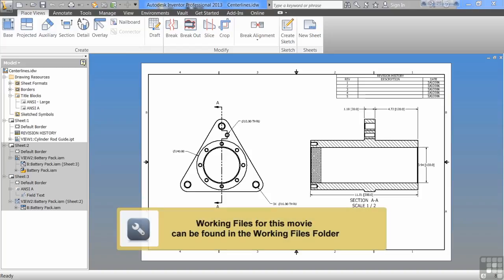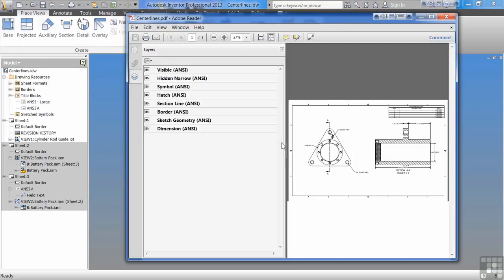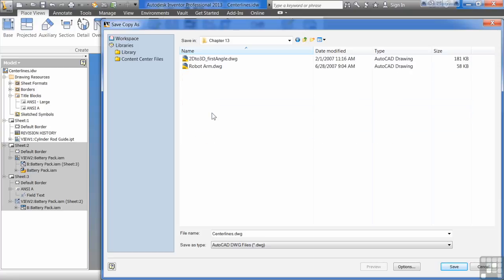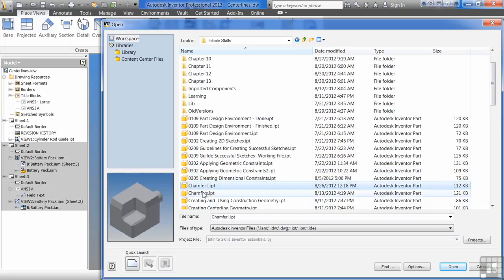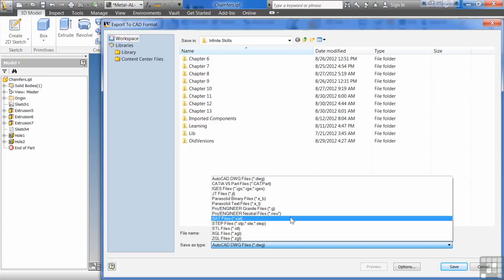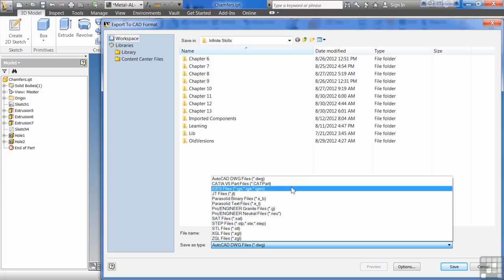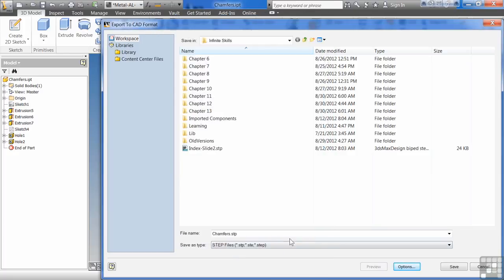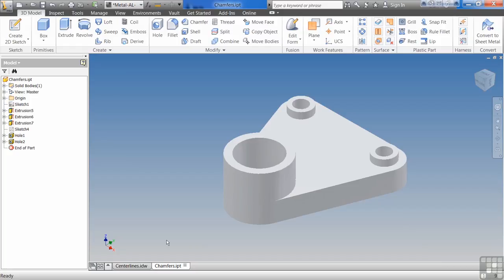1312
Inventor Professional